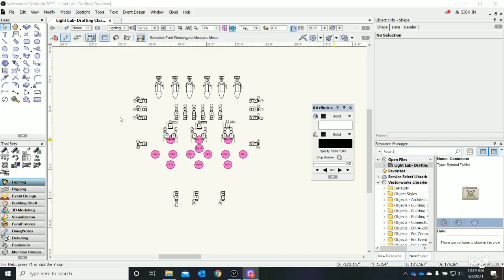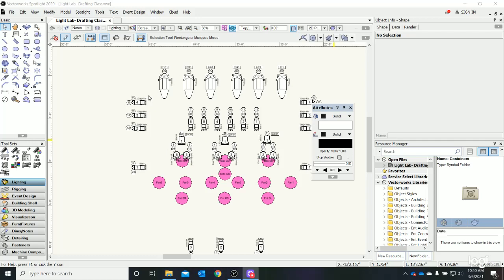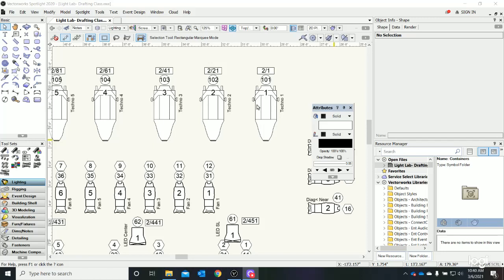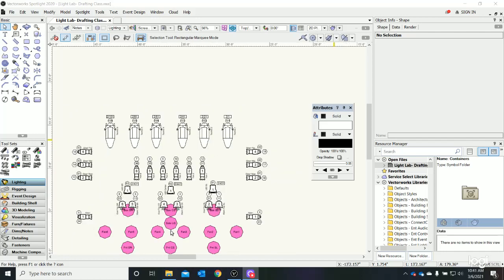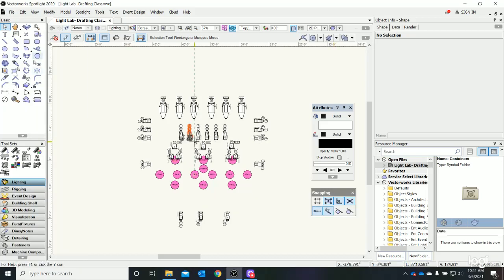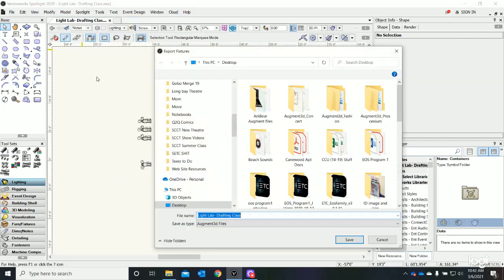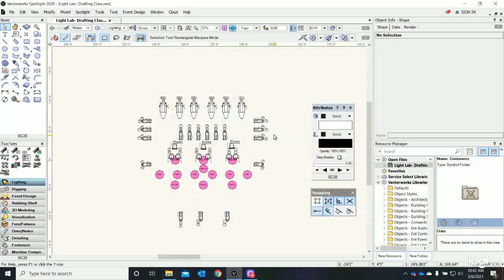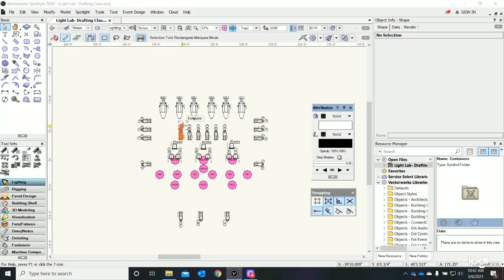VW to Augment Pt1 Exporting from VW to a3d